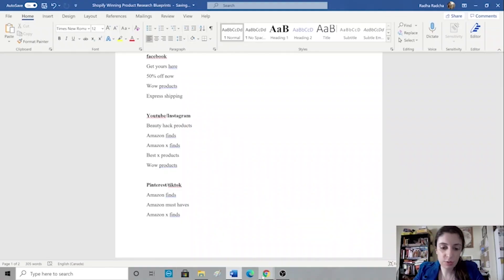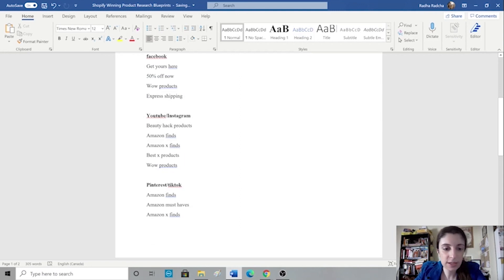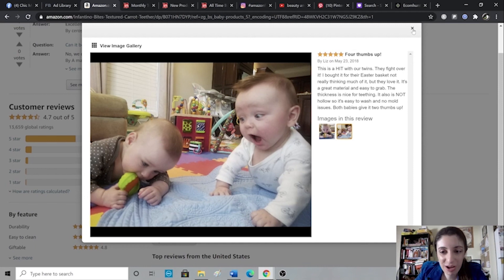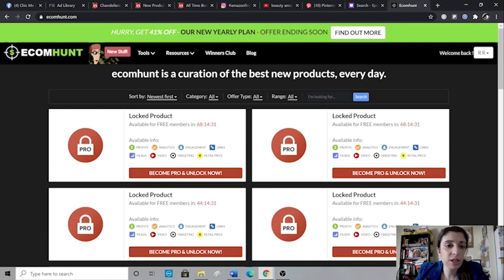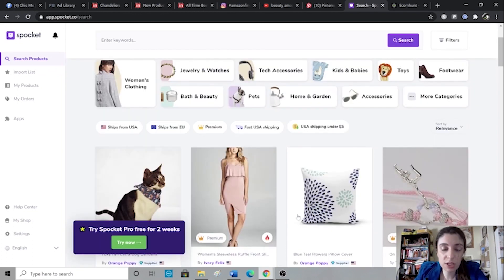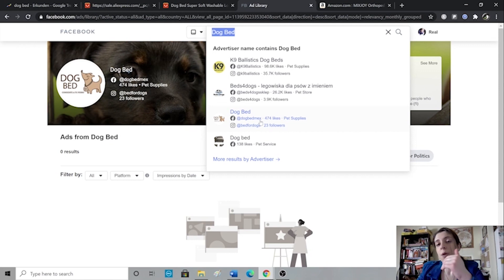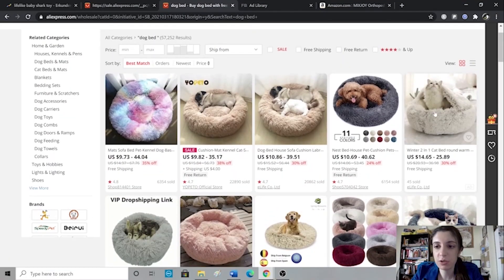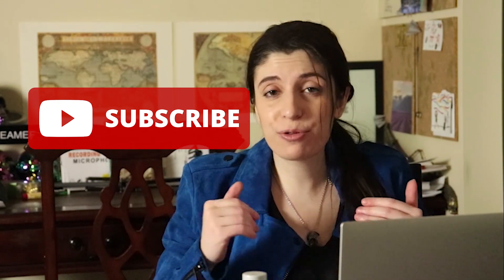Shopify Winning Product Research Guide | $3000/Day Dropshipping Product In 5 Minutes + FREE Template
Tired of products testing eating away at your profit? No success with Facebook ads?

Here are some of the MOST EFFICIENT PRODUCT RESERACH METHODS that have HELPED ME find my $50,000 DROPSHIPPING PRODUCT (so far, with daily sales ranging from $1000 to $3000!).

I will be covering different alternatives as well, including amazon, youtube, facebook & facebook ads library, light in the box, google trends, ecomhunt, spocket and more! Some of these are methods and strategies have NEVER BEEN SHOWN BEFORE by other gurus and thus are full of drop shipping WINNING PRODUCTS that are NOT SATURATED yet!

I will also be covering a few supplier options ASIDE from ALIEXPRESS and alibaba.

From HOMELESS to ECOM DOMINANCE - let me teach you how to make a semi passive income with e commerce through my experiences & lessons. On this channel I talk about my journey running away from home and BECOMING HOMELESS AS A TEENAGER to now making 5-FIGURES PER MONTH a few years later with shopify dropshipping.

I'll be sharing my lessons, secrets & strategies related to dropshipping & e-commerce, as well as entrepreneurship, business, money & finance. A lot of the tools, strategies, and terms I use are based on my 6 years of entrepreneurial experiences (way before I started dropshipping and e-commerce), as well as my bachelors degree in entrepreneurship & strategy from the largest entrepreneurship program in North America - if something is unclear please ask and I'll respond as soon as I can (I check the comments daily) 😊

Outside of entrepreneurship I also sing, write, & act. So, you might find some of my strategies useful if you're an artist yourself 👊

**BONUS** eCommerce Strategies Explained:

DROP SHIPPING - It's basically the process of holding no inventory, selling a product to a customer without ever touching or seeing the product; then placing an order with your supplier (eg. aliexpress through oberlo, alibaba, amazon, spocket, walmart, etsy, ebay, cj dropshipping, etc) who fulfills the order and ships the product to your customer.
This is NOT A NEW PROCESS - as a matter of fact it has BEEN AROUND for DECADES! Before it just used to be called just-in-time method, marketing arbitrage, etc. Only the term drop shipping is new + the fact that there are no more barriers to entry into the market - meaning your average joe can start dropshipping.

PRINT-ON-DEMAND is similar but involves a design that is usually printed onto a product (eg. a tshirt or a pillow) once the customer purchases the product from you.

DROP SERVICING is the act of selling a service instead of a product - eg. graphic design, then once a customer purchases said service from you, you outsource it cheaper to someone else using fiverr or upwork.

Aside from your e-commerce strategies you also have your PRICING STRATEGY - low ticket and high ticket items which will determine whether or not you are using a cost (advantage) strategy, meaning you are competing with the best and most affordable price in the market, or a differentiation strategy, meaning you are competing with the most unique and best quality in the market.

Then there is your MARKET PENETRATION STRATEGY - are you going to have a one-product store? A niche store? Or a general store? My recommendation for beginning dropshippers is a niche store because unlike a one-product store, you can keep testing different products until you find a best-seller.
A one product store has to be rebuild from scratch if you're facebook ads (or other marketing options) don't yield results and bring in sales. With general stores it is hard to build a brand image around them and margins tend to be low because the brand image is weak.